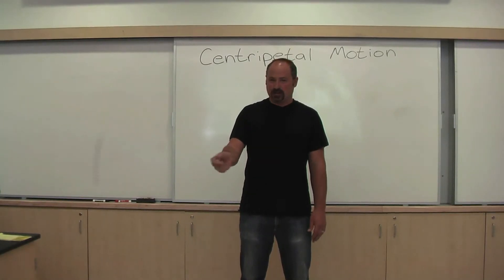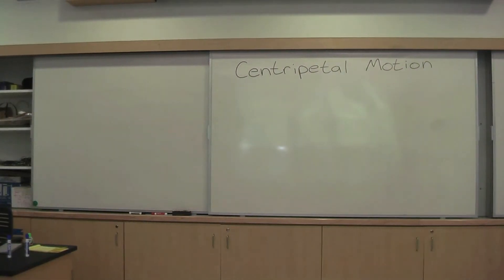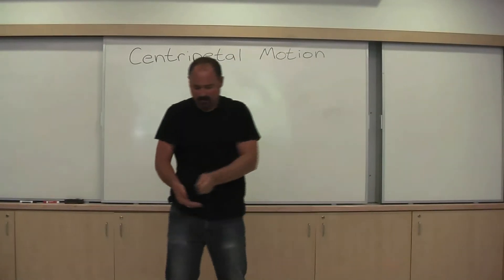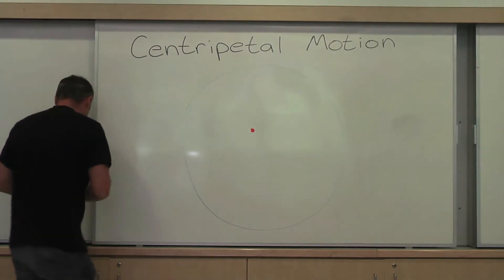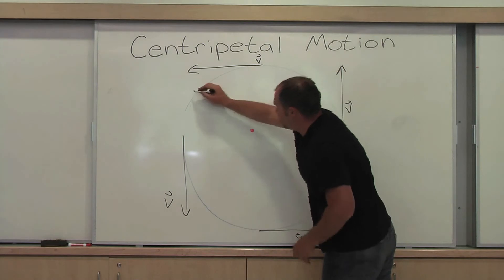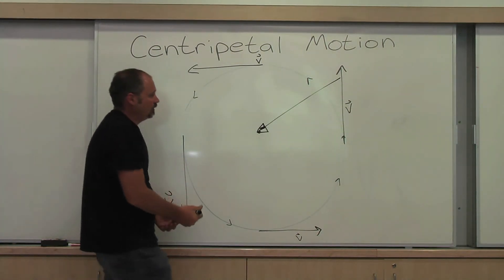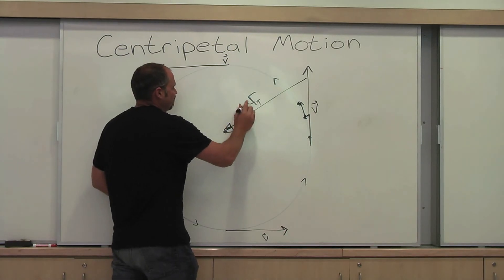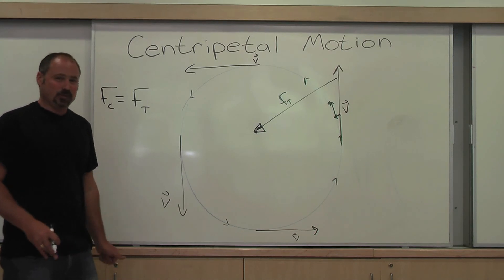Centripetal Motion Explained